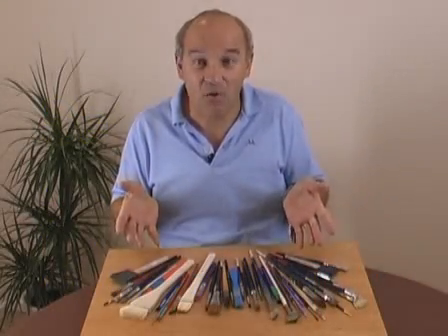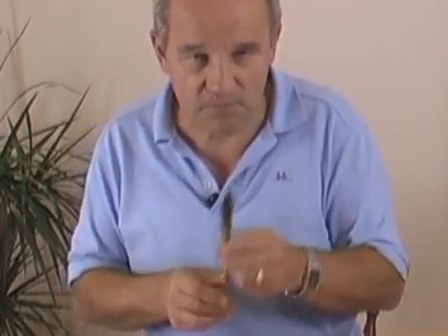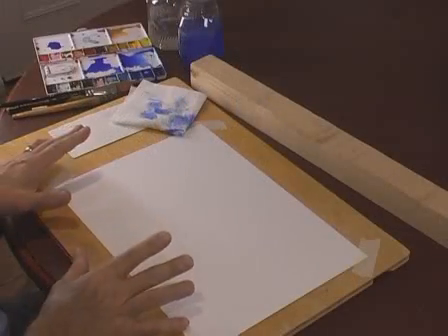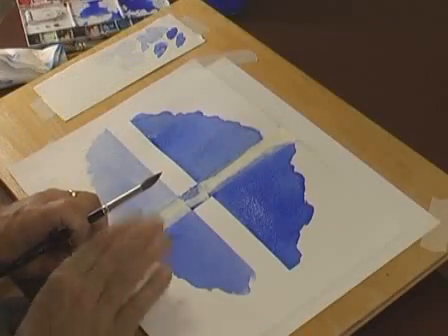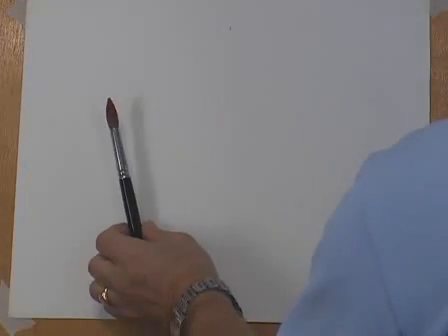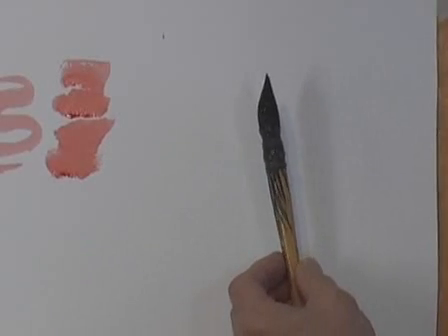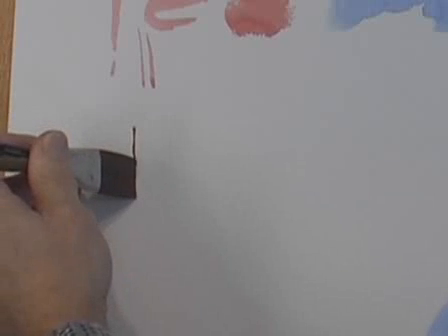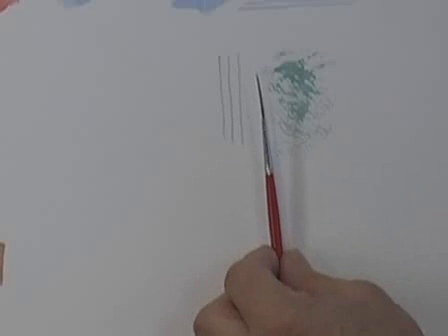Watercolor Tips For Beginners - Watercolour Brushes and Paint Strength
There are lots of watercolor tips that will help you improve but in my opinion using the correct brushes and getting the right strength of paint will have a bigger impact on your watercolour paintings than almost anything else.